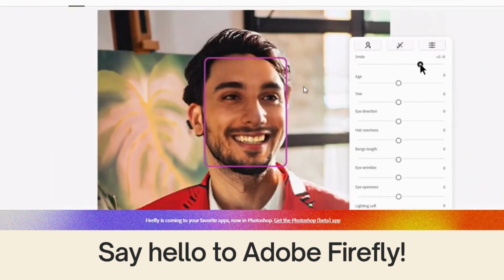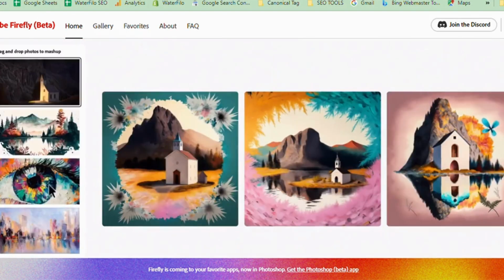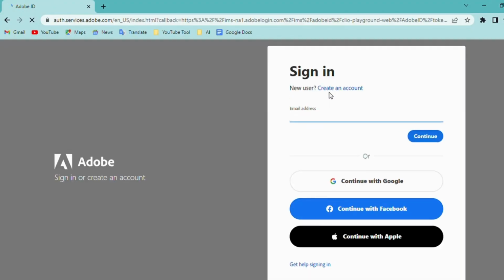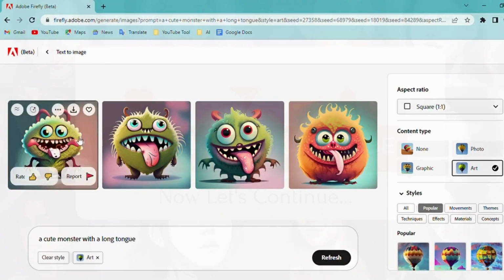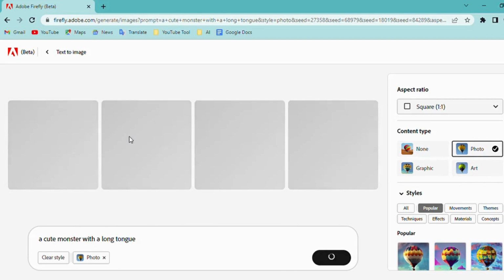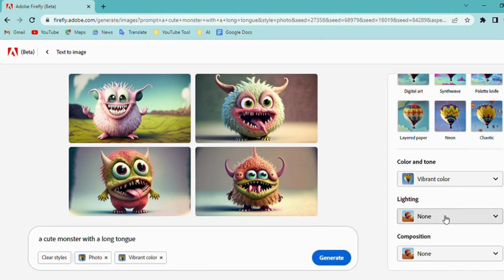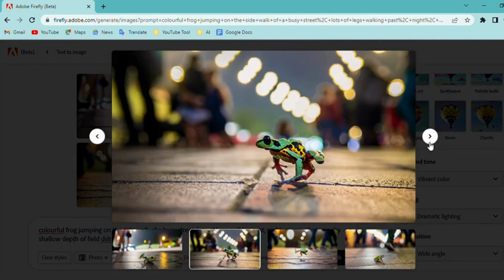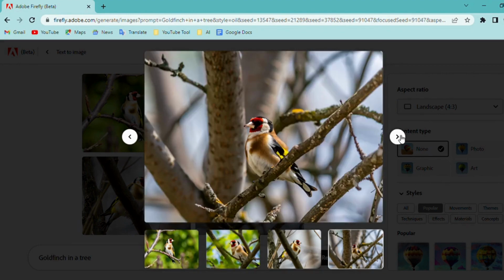Adobe Firefly Tutorial Free: How to Get Started with This Powerful New AI Tool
Welcome to this comprehensive and in-depth tutorial on Adobe Firefly, a groundbreaking AI tool that is revolutionizing the way we create and design. In this video, we will guide you through the process of getting started with Adobe Firefly, providing you with all the essential knowledge you need to harness the full potential of this powerful software.

Prompt 1: a cute monster with a long tongue

Prompt 2: centered, isometric, vector t-shirt art ready to print highly detailed colourful graffiti illustration of Spiderman, wearing headphones, face is covered by highly detailed damaged spiderman mask, vibrant color, high detail

Prompt 3: colourful frog jumping on the side walk of a busy street, lots of legs walking past, night, macro photography shallow depth of field dslr vivid Muted misty

Whether you're a seasoned professional or a beginner in the world of design, this tutorial is tailored to cater to your needs. We understand that learning a new tool can sometimes be overwhelming, but fear not! We will take you step by step through the entire process, ensuring that you grasp each concept and technique thoroughly.

Not only is Adobe Firefly an exceptional AI tool, but the best part is that it's completely free! Yes, you heard that right. You don't need to break the bank to access this incredible software and unlock a world of creative possibilities. Join us as we explore the ins and outs of Adobe Firefly and reveal how you can make the most of its impressive features without spending a dime.

Throughout this tutorial, we will cover a wide range of topics, including the installation process, the user interface, and the core functionalities of Adobe Firefly. We'll dive into its powerful AI capabilities, demonstrating how it can intelligently analyze and enhance your designs, making your creative process more efficient and effective.

You'll learn how to create stunning visuals with ease using Adobe Firefly, and we'll provide you with handy tips and tricks to optimize your workflow. We'll walk you through the various tools and options available, showing you how to manipulate shapes, add effects, and apply filters to take your designs to the next level.

Furthermore, we'll share real-life examples and case studies that highlight the versatility and practicality of Adobe Firefly. Witness firsthand how this AI tool has transformed the work of designers across different industries, and get inspired to push the boundaries of your own creativity.

By the end of this tutorial, you'll have a solid foundation in Adobe Firefly, enabling you to confidently incorporate it into your design process and elevate your work to new heights. Whether you're looking to enhance your professional portfolio, create eye-catching marketing materials, or simply explore the limitless possibilities of AI-powered design, Adobe Firefly will be your trusted companion.

Join us now on this exciting journey as we delve into the world of Adobe Firefly, unraveling its secrets and unlocking its full potential. Don't miss out on this opportunity to become proficient in this groundbreaking AI tool. Watch the video, follow along, and let Adobe Firefly take your design skills to the next level—all for free!